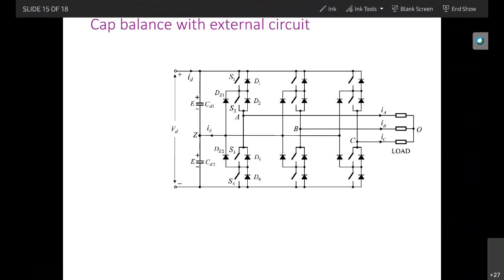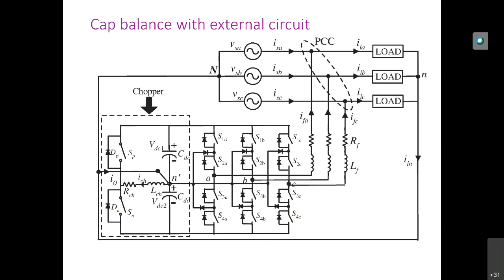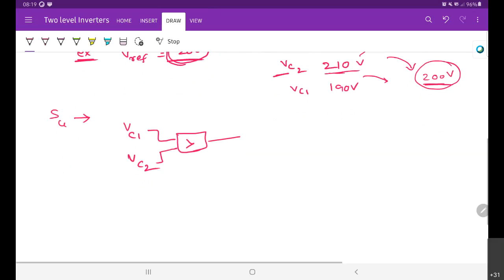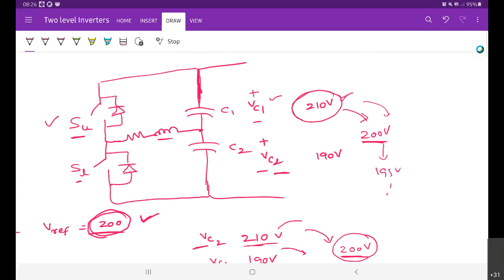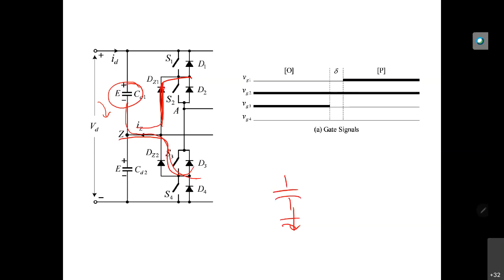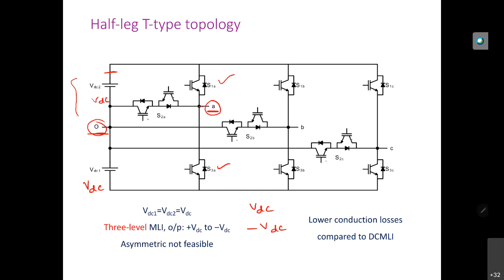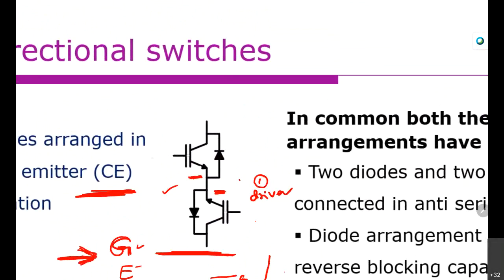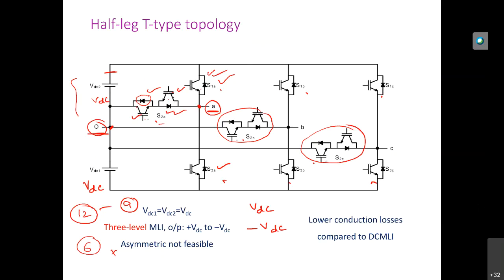Lecture 20 Capacitor balance for Diode Clamped Multilevel inverter, ANPC, Half--leg T-type Inverter